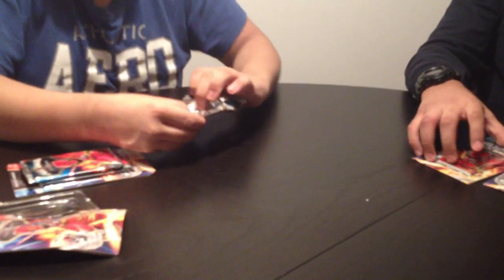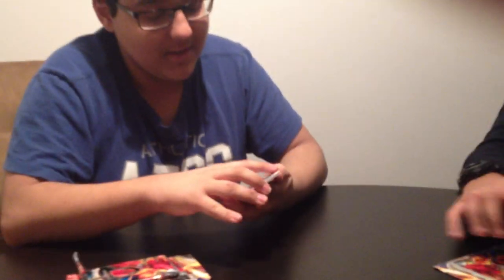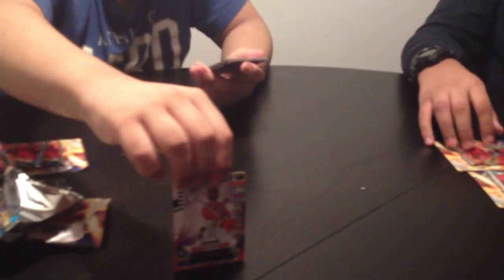Power Ranger Cards w/ TheEsee123